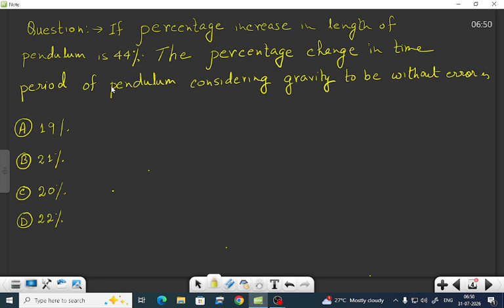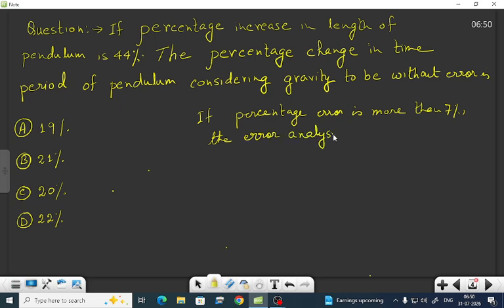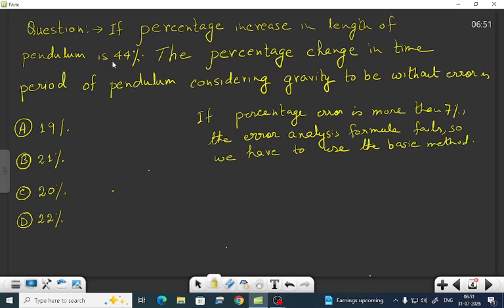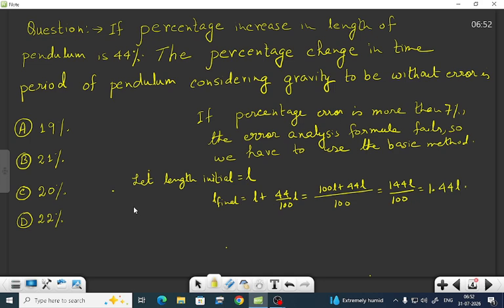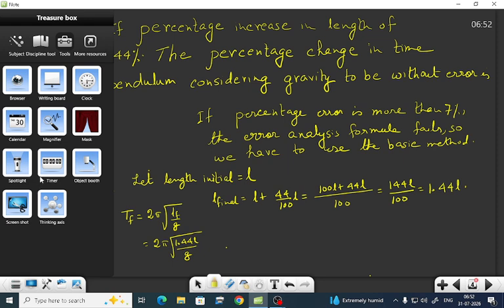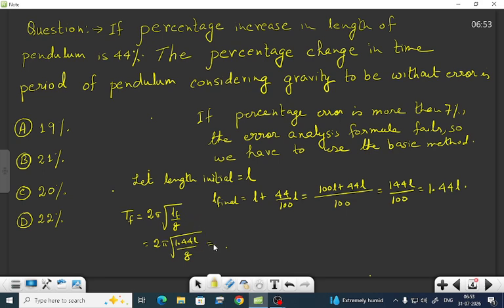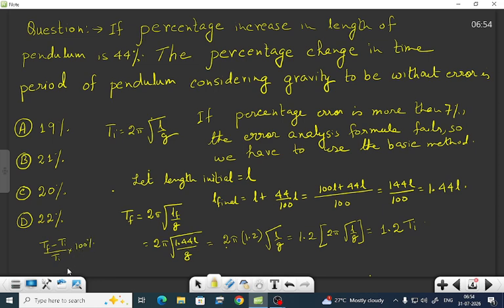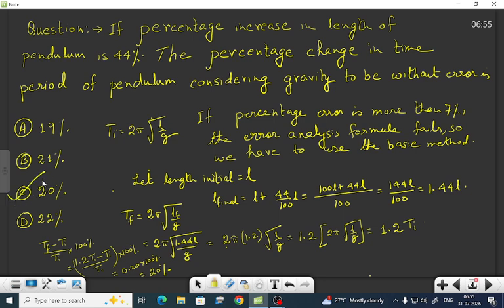CLASS 11,PHYSICS,CBSE,NCERT,ERROR ANALYSIS PART 3